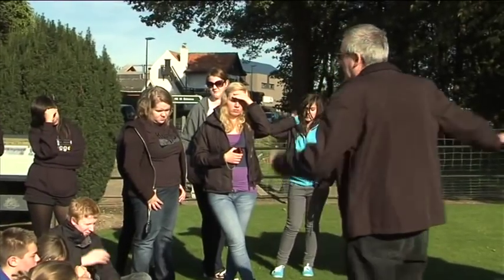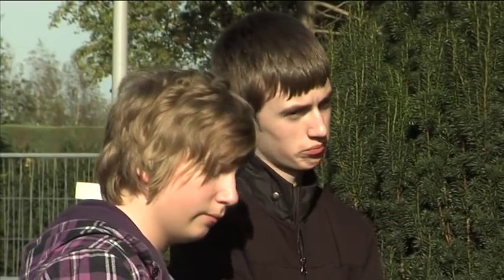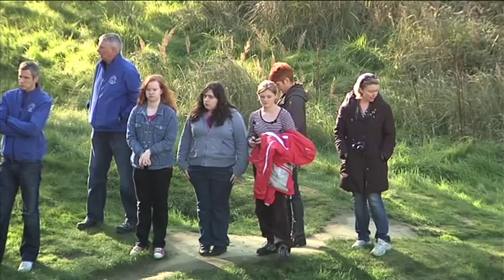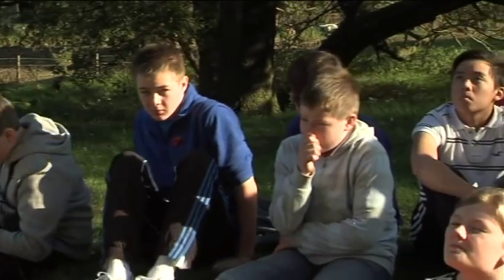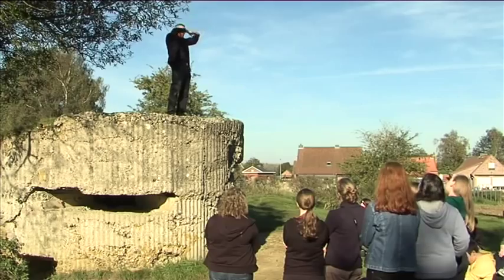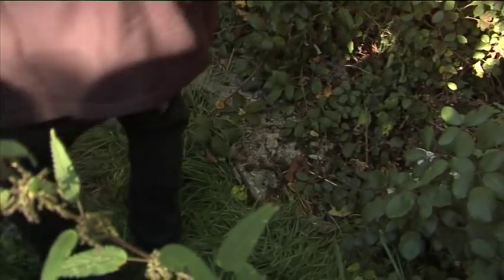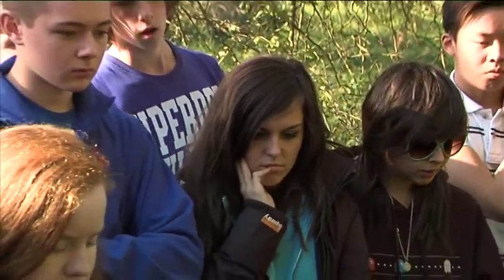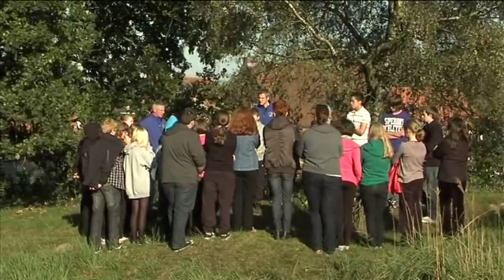WW1 Hill 60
Excerpt no4 from World War One Battlefields film produced by Rumble TV visits Hill 60. This is one of 17 excerpts available.

The film World War One Battlefields by Rumble TV could not have been possible without Stephen Anderson; Des Brogan of Mercat Tours International; Robin Blackburn,Kirsty Alexander and the pupils of Bishopbriggs Academy and of course the music.
All songs contained in the film are included courtesy of Greentrax Recordings Ltd and are from the album 'Far Far From Ypres - Songs, Poems and Music of World War One' (CD trax 1418).
'The Green Fields of France' words and music by Eric Bogle. Performance by The Corries (Music) Ltd. Published by PLD Music Ltd./Domino Publ.co.ltd.